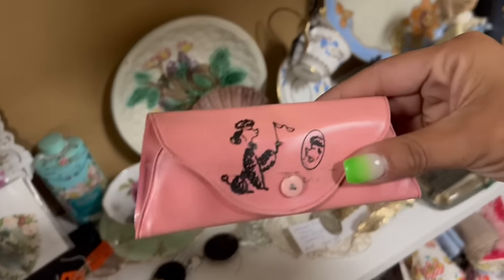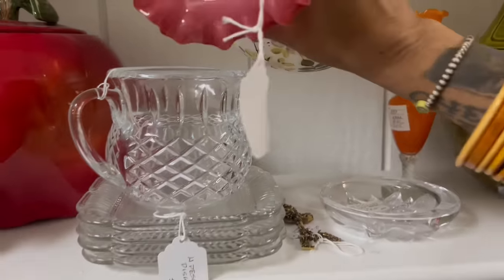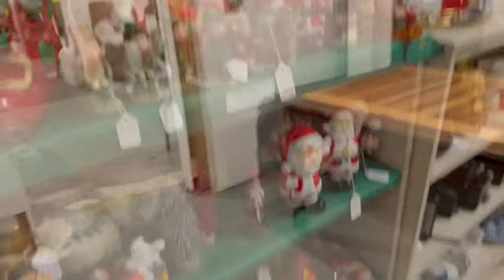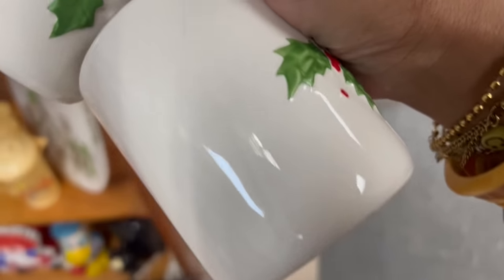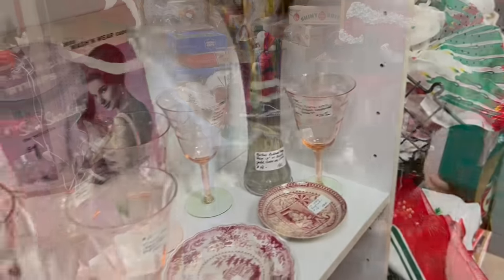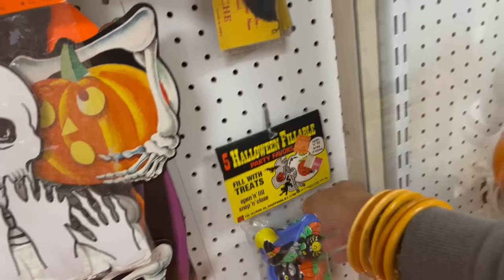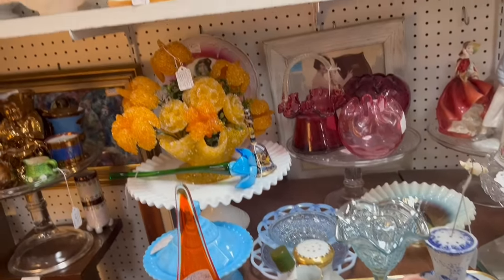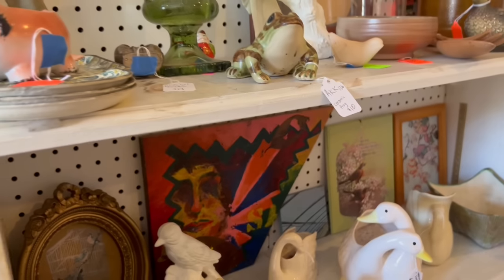“So Tempting”| SHOP ALONG | VINTAGE RESALE | ANTIQUE MALL FINDS | KITSCH | ANTIQUING